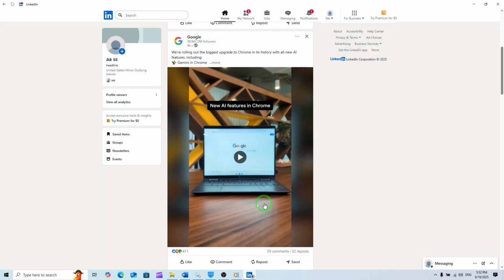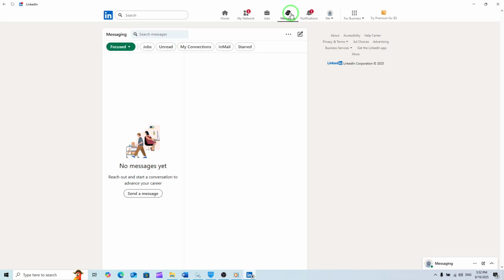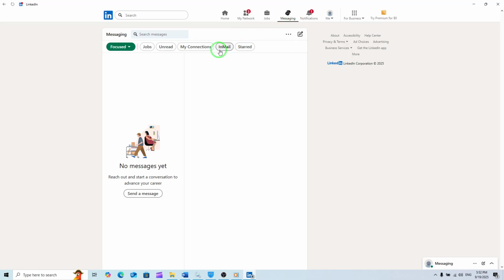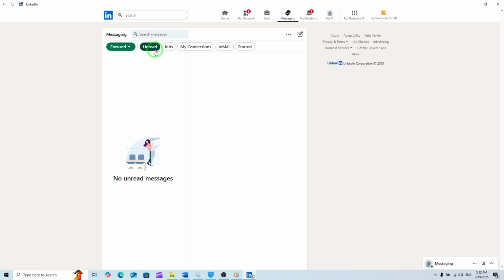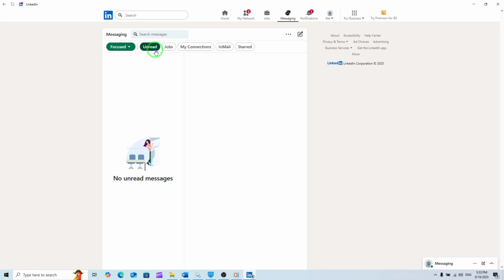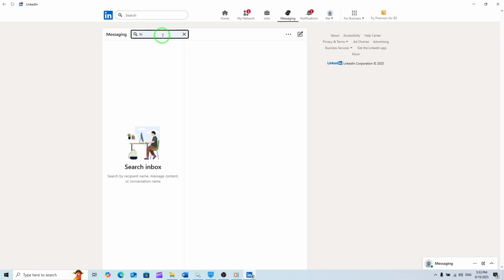How To Search In Unread Messages On LinkedIn App On PC (New Update)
Learn how to search in unread messages on the LinkedIn app on PC with the latest update. This quick guide will help you easily filter unread messages and find exactly what you’re looking for.

Steps to search in unread messages on LinkedIn app on PC:

1. Open LinkedIn app

2. From the bottom corner, click on Messaging bar

3. Click on the filter at the search bar, choose Unread

4. Write what you are searching for-
Timeline:
00:00 Start
00:12 How to do it
01:05 End